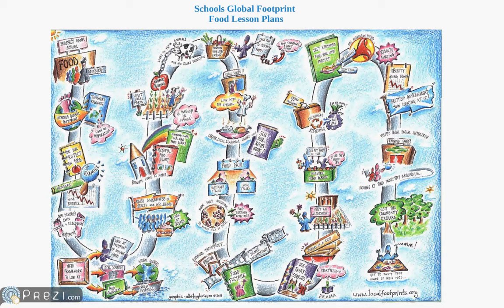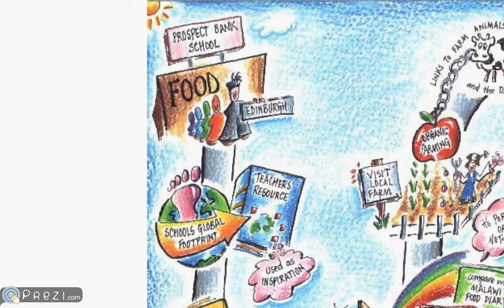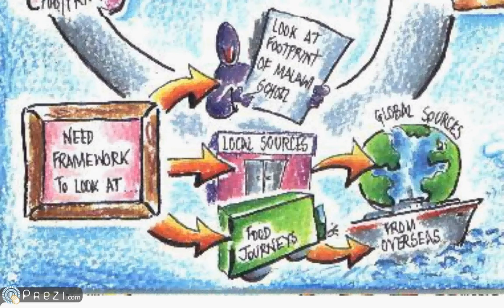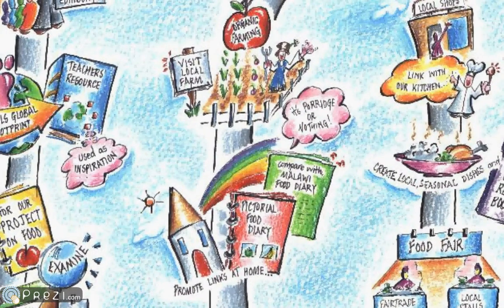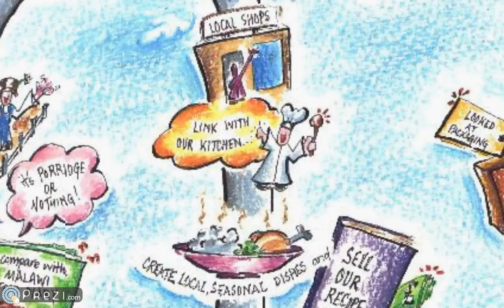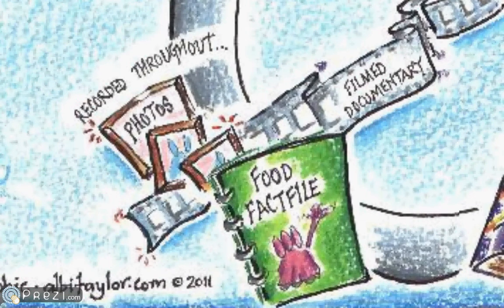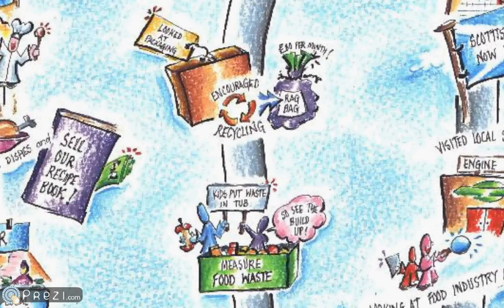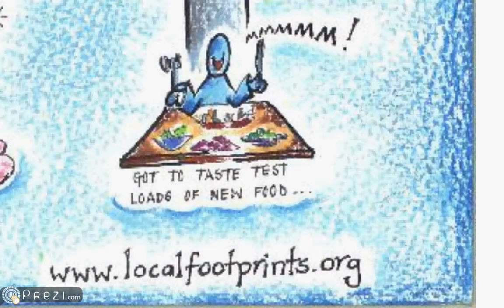Schools Global Footprint - Food Lesson Plan Ideas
In March 2011, Local Footprints brought five Edinburgh schools together to co-create lesson plans using the Schools Global Footprint resource. This is a short video introduction to the graphic recording representing their ideas to teach the food topic.